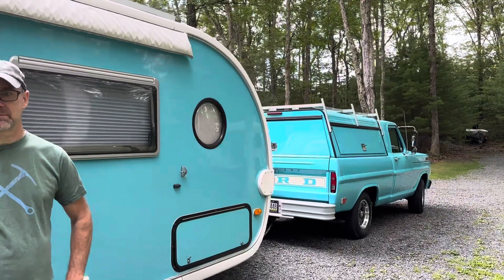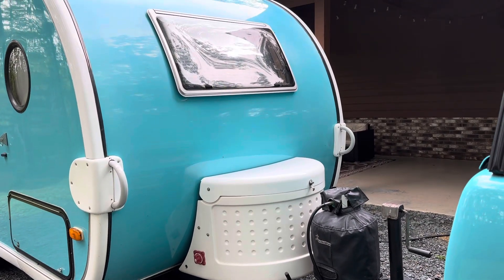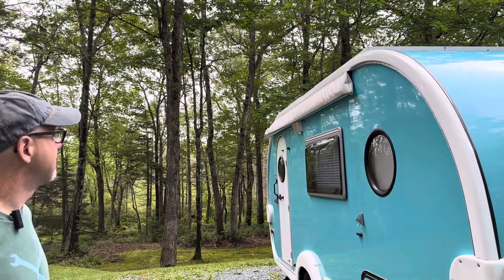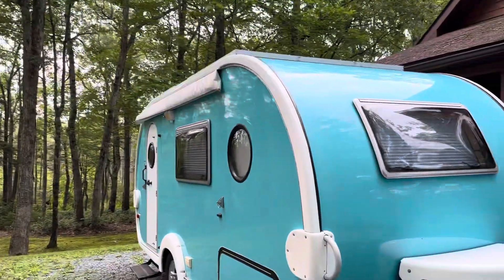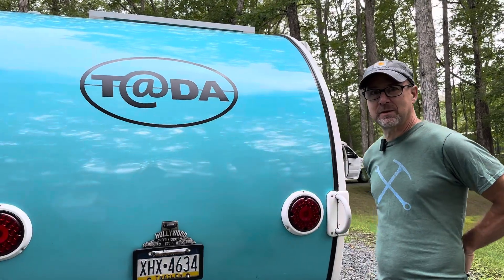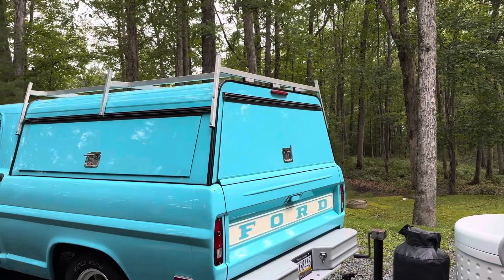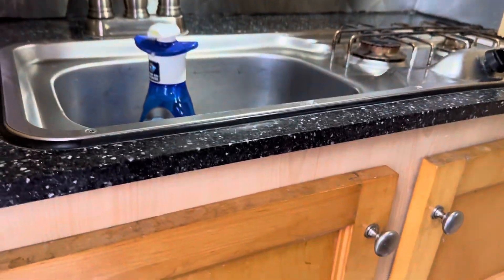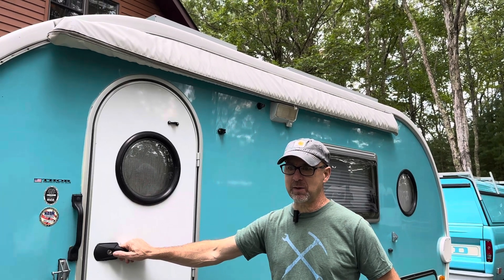TaDa Camper Review